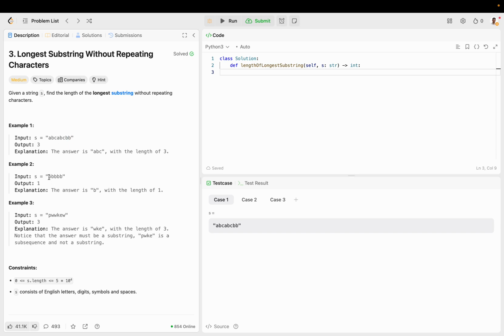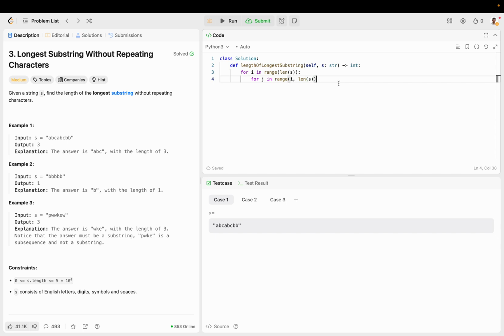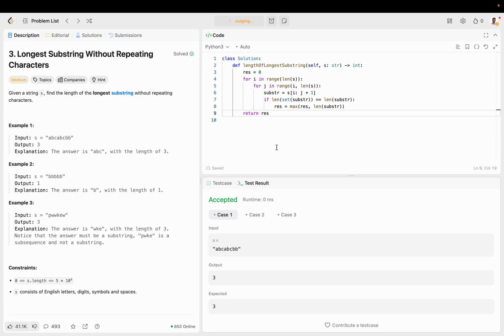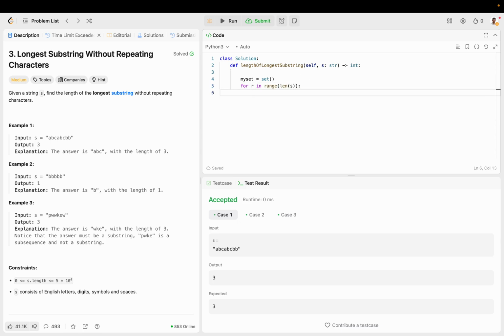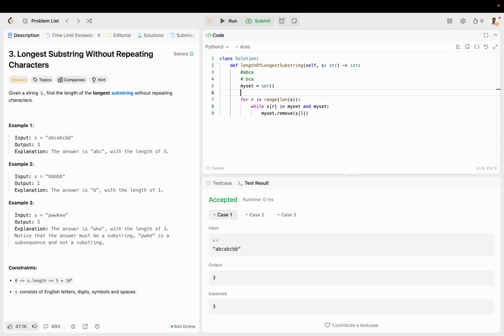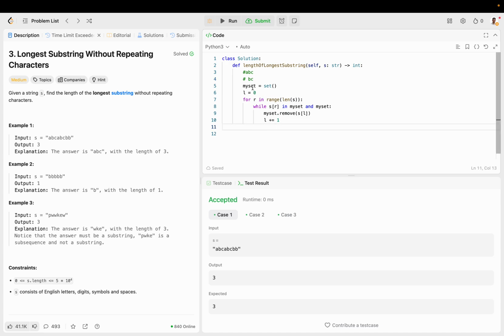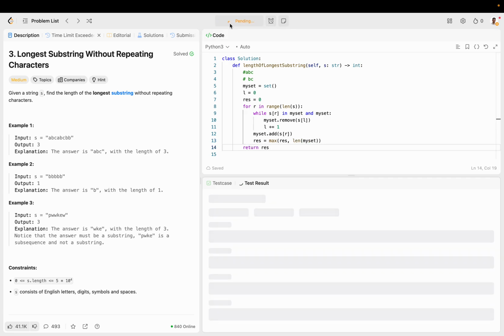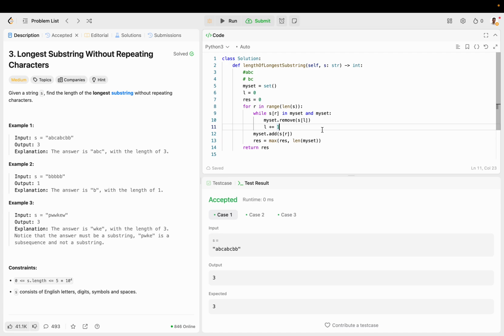Longest Substring Without Repeating Characters